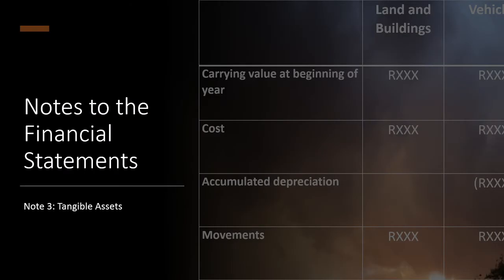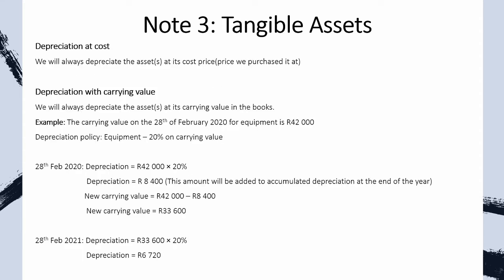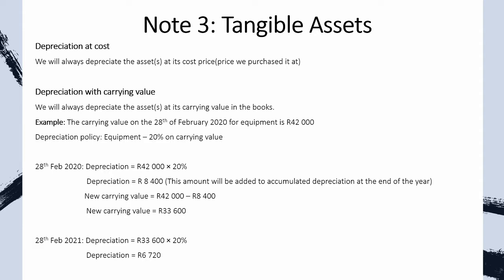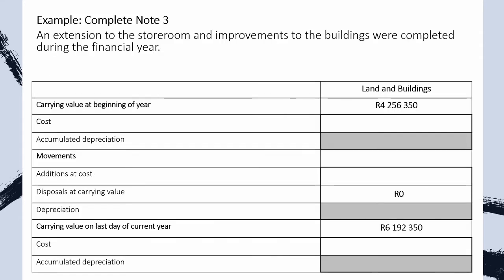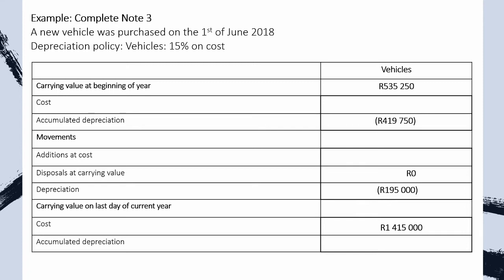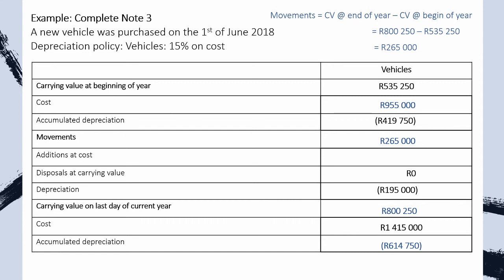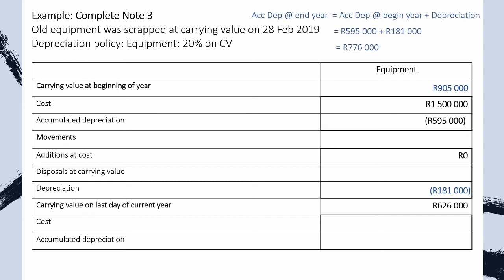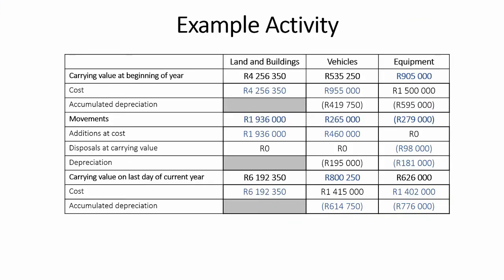Notes to FS - Note 3: Tangible Assets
Hey Guys
Here is a quick video to help you work through Note 3 for the Financial Statements. Hope this helps you with your studies. If you have any questions, please don't hesitate to ask.

Have an amazing day further!